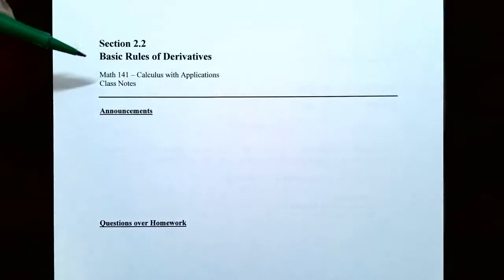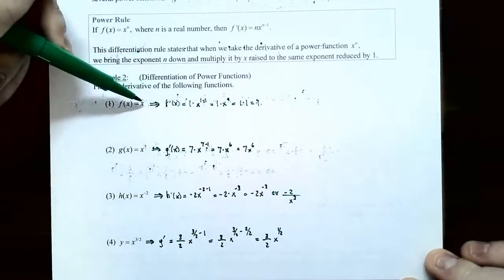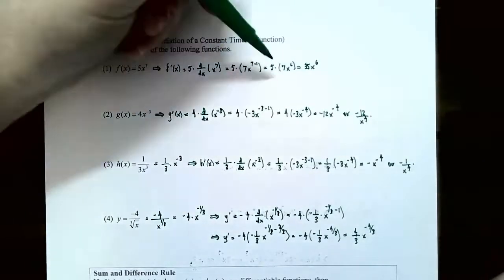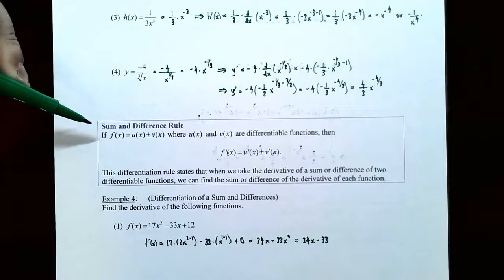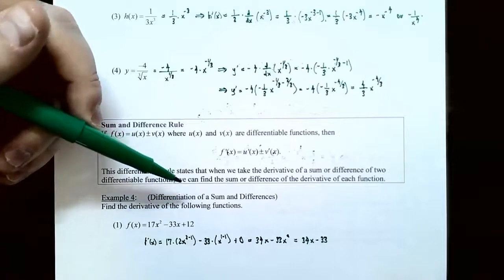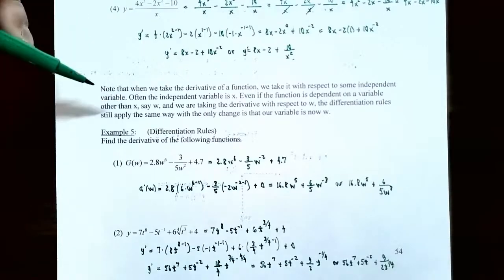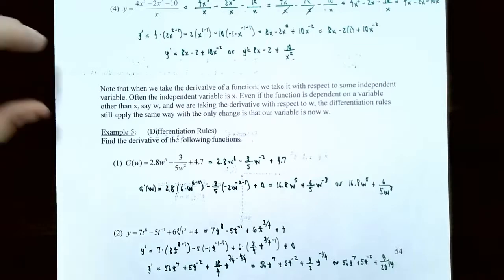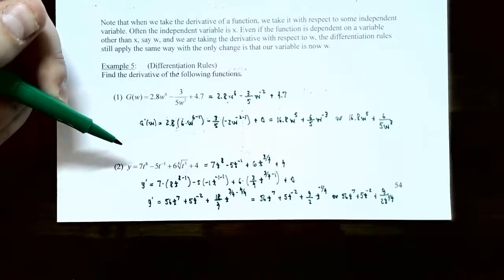Basic Differentiation Rules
In this video we discuss the basic rules for calculating the derivative of various functions. The constant function, power, constant multiple, and sum and difference rules for differentiation are covered.